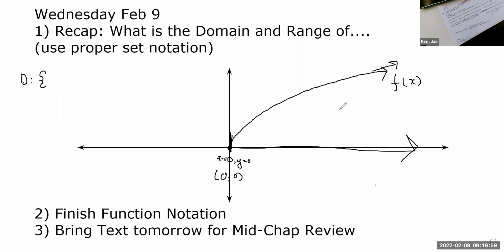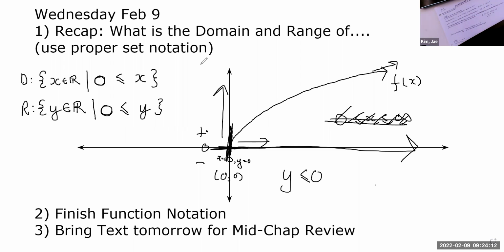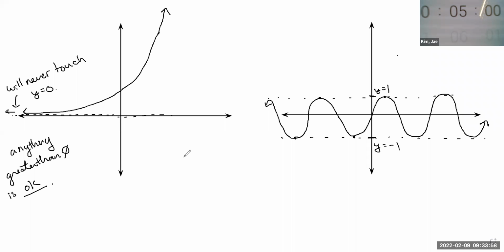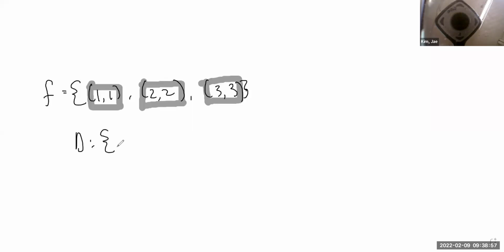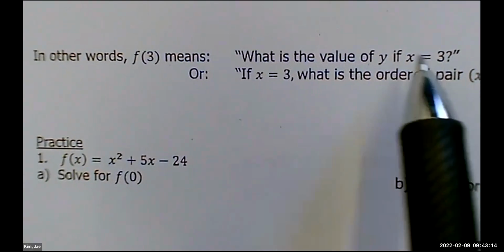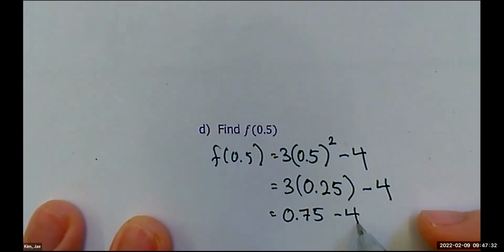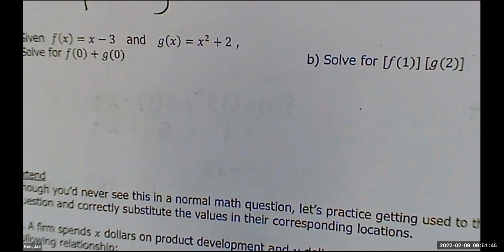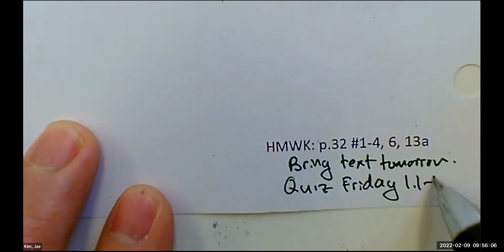1.3 Function Notation (and Domain/Range Practice)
0:00 Domain Range Recap
14:40 Function Notation Examples